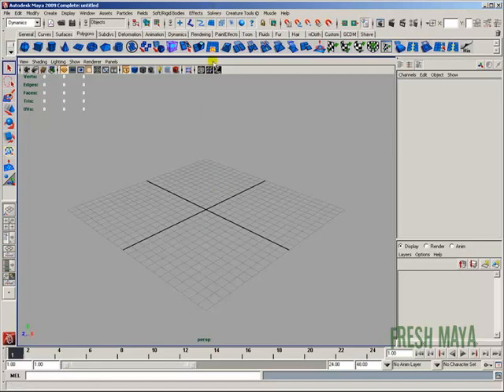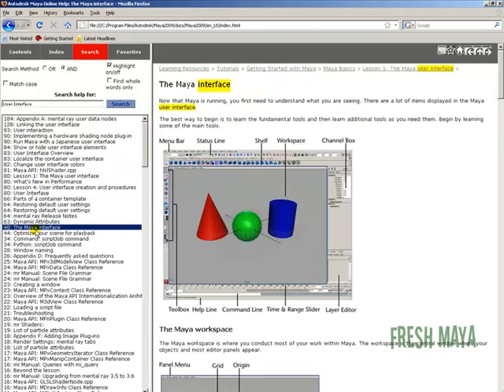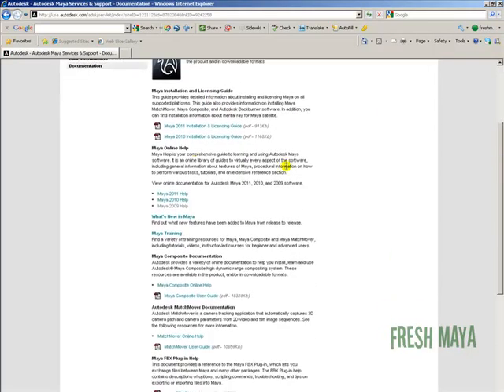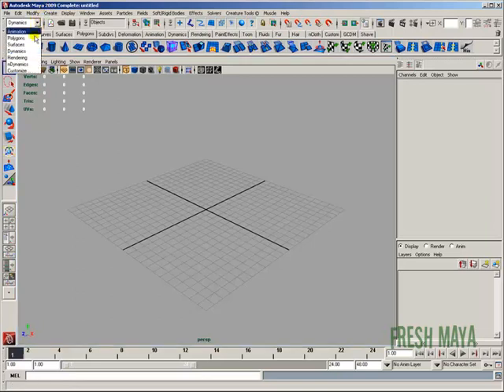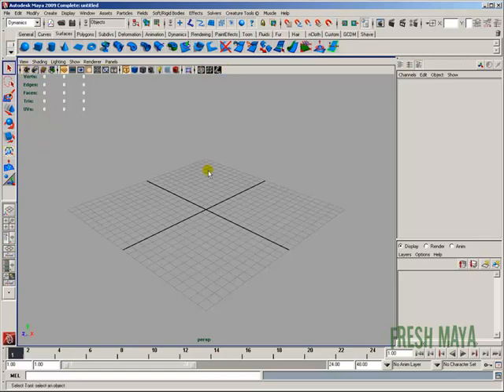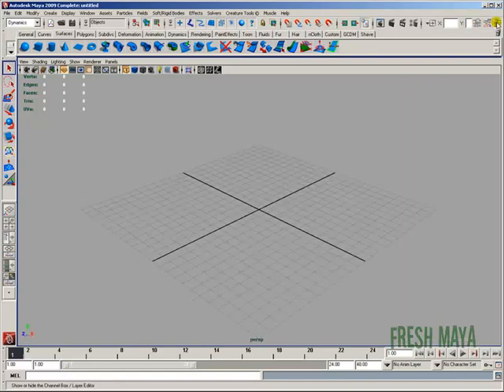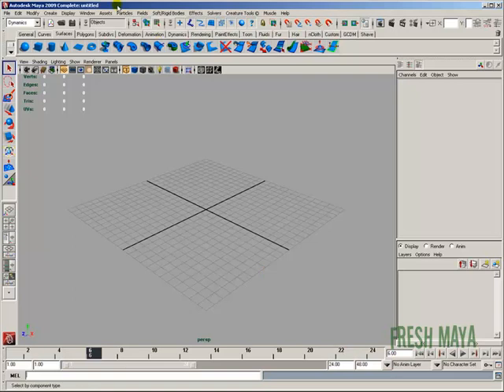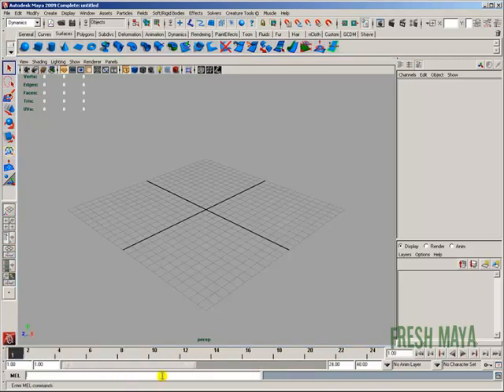Fresh Maya Tutorial: Zero To Hero (Episode 0001) User Interface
In this Fresh Maya video, Eric talks about Maya's User Interface.